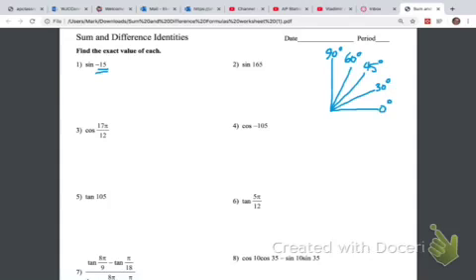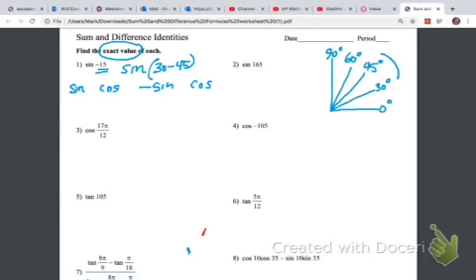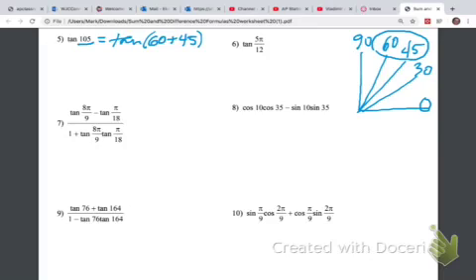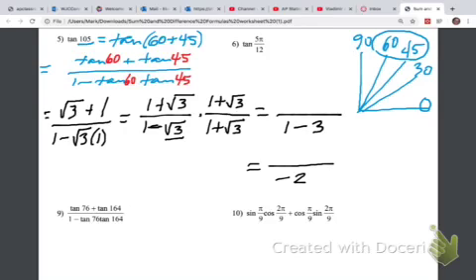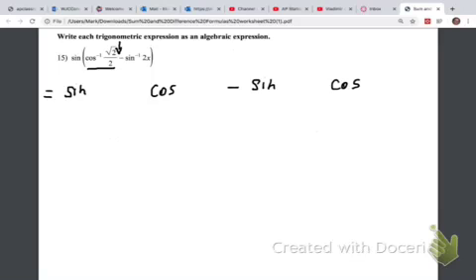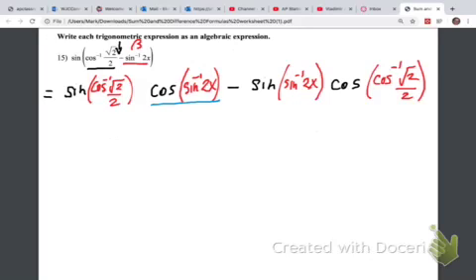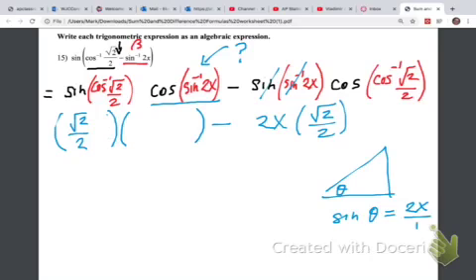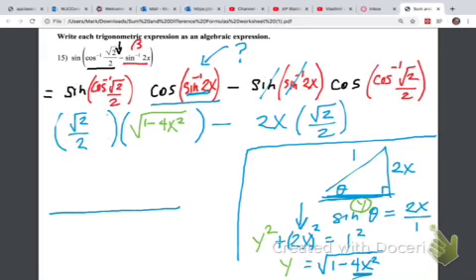Sum and Difference Rules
Mr. Ekstrom goes over #1, 5 and 15.